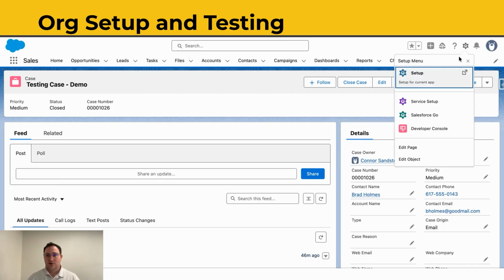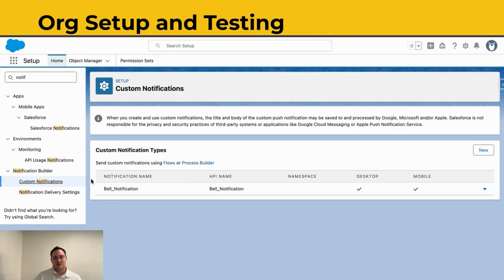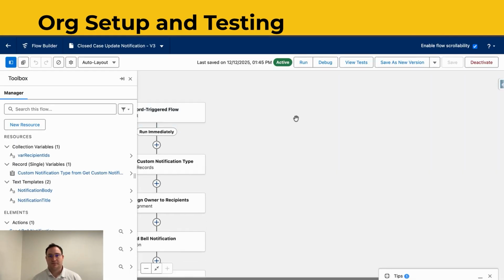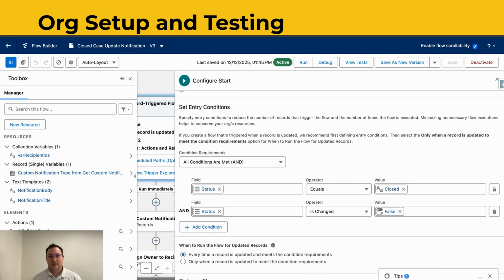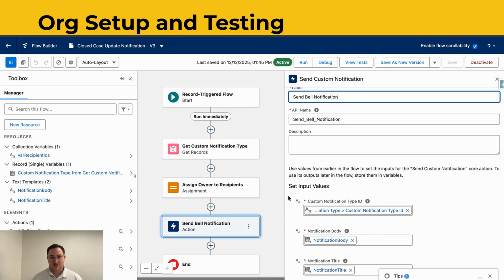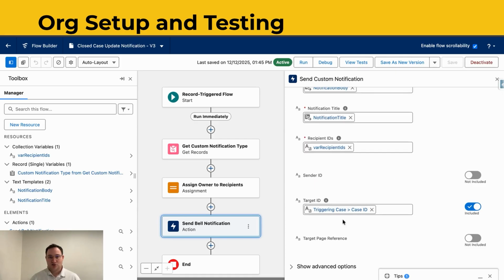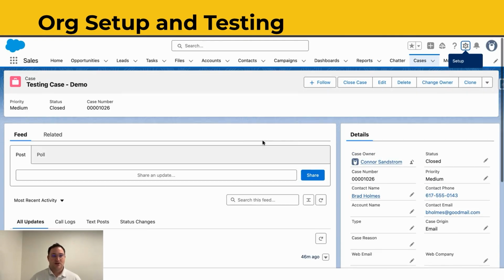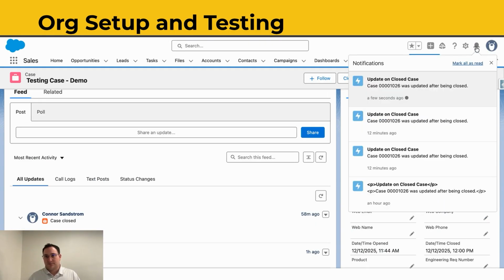How to Send Salesforce Bell Notifications via a Flow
Want to alert your users immediately without clogging up their email inbox? In this video, we show you how to set up Custom Notifications (the Bell Icon) in Salesforce using Flow.

We walk through a specific real-world scenario: notifying a Case Owner when someone updates a Case that has already been closed. This ensures important information isn't missed on closed tickets!

In this tutorial, we cover:
✅ Setup: How to create a new "Custom Notification" type in Salesforce Setup.
✅ Flow Builder: Creating a Record-Triggered Flow to detect updates on closed cases.
✅ Get Records: How to query the correct Notification Type ID.
✅ The Action: Configuring the "Send Custom Notification" action with dynamic IDs, titles, and bodies. ✅ Testing: Seeing the bell notification trigger in real-time!